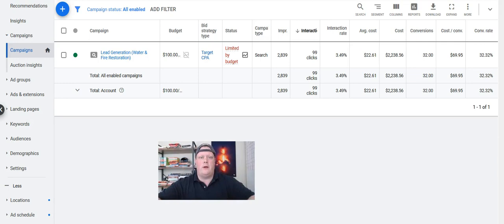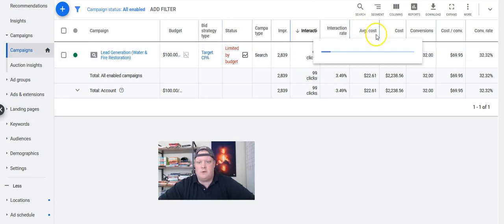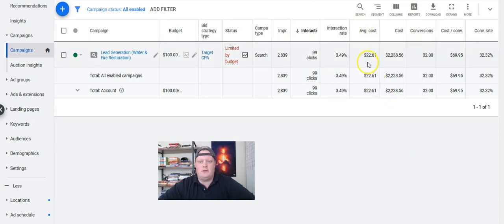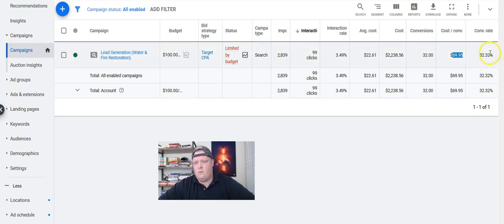Water Damage Marketing | Google Ads For Restoration Companies | Water Damage Leads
Water Damage Marketing | Google Ads For Restoration Companies

In this video about water damage restoration/repair marketing, we talk about how to use PPC for your restoration business. Google ads for water damage are an excellent way to bring in highly motivated and ready-to-go customers who need help now. If you need water damage leads fast then google ads is the best place for you.

⏱️TIMESTAMPS⏱️
0:00 Intro
0:30 Water Damage Marketing Campaign Overview
1:30 How Clicks Geek Can Help Your Water Damage Repair Business Grow
1:57 Outro